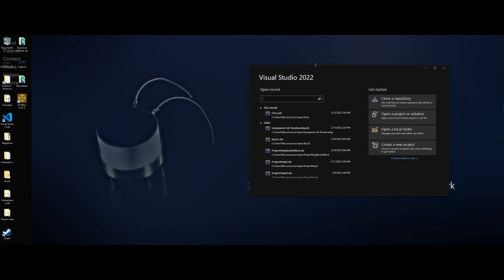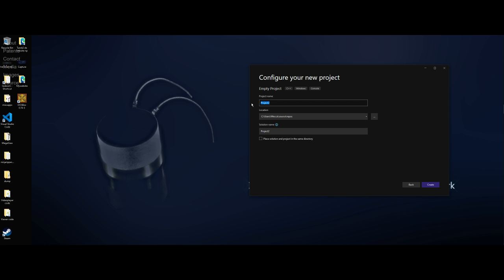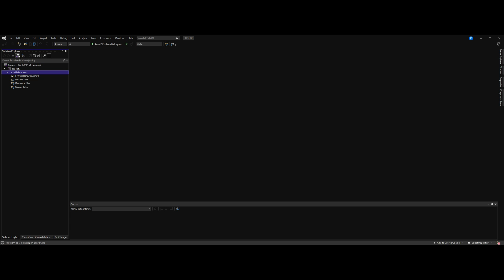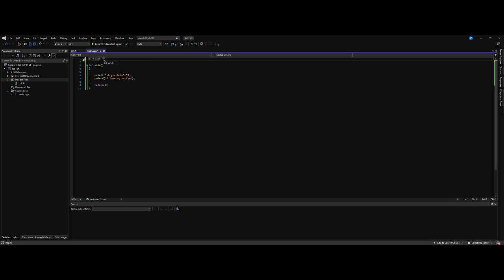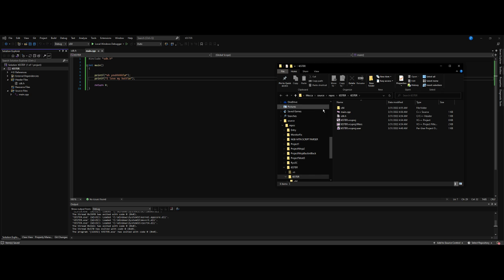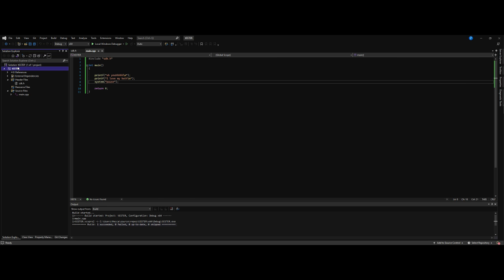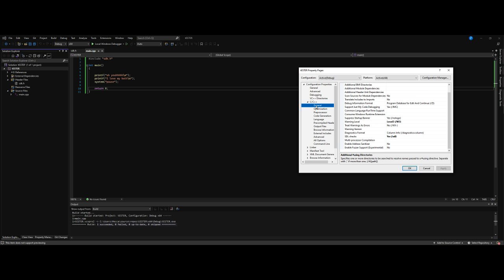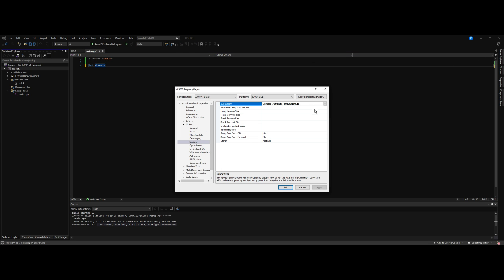Understanding VS 2022 Basics +